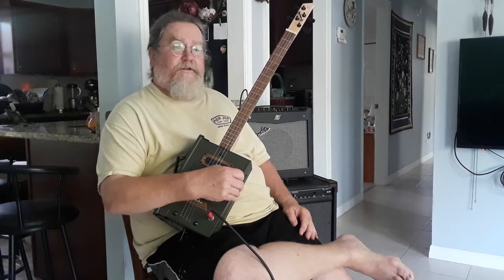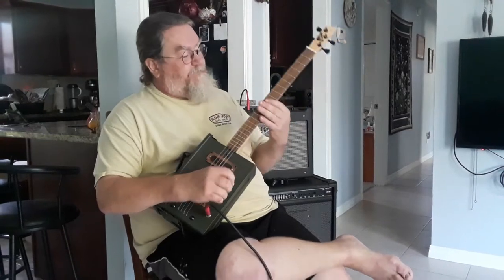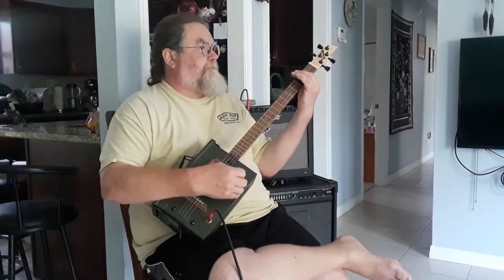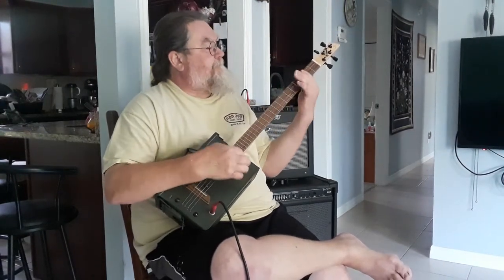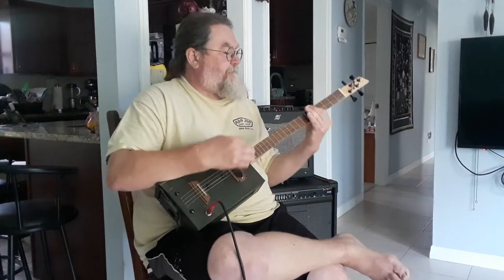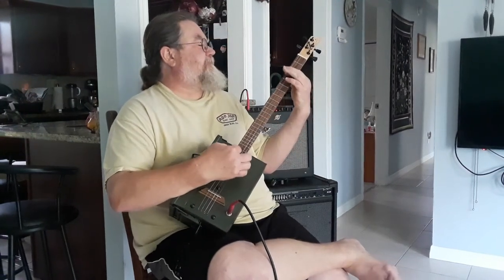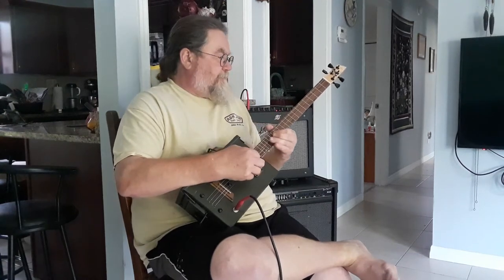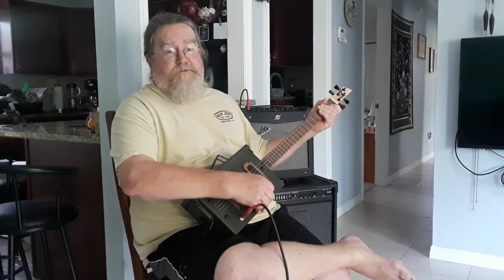D-Art Homemade Guitar Co./Ammo Can Electric Single Coil Guitar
Hi folks, thank you for visiting. I'm Dale and I make handmade cigar box cigars and ukuleles, from the cutting and shaping of the necks to the fret work and electronics. It is all done by me. I feel that the quality of the fret work is the most important part of the playability of the instrument and I strive to make it right. The looks are secondary especially when using recycled boxes, the little imperfections gives them uniqueness and character. I offer a quality product at a reasonable price.

This one is made from an 7.62mm ammo can features include:
Maple neck with a walnut fretboard and a bone nut
Black Ice single coil pickup
Black tombstone style tuners
21 medium frets
Ernie Ball Super Slinky Strings A-B strings